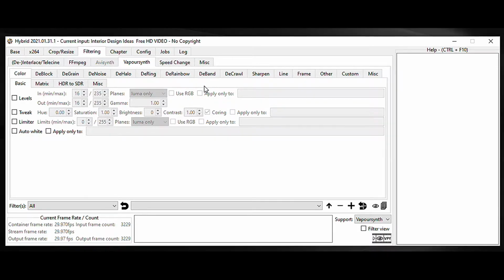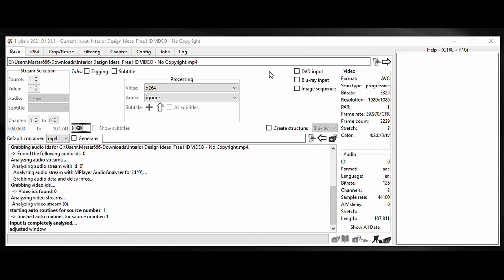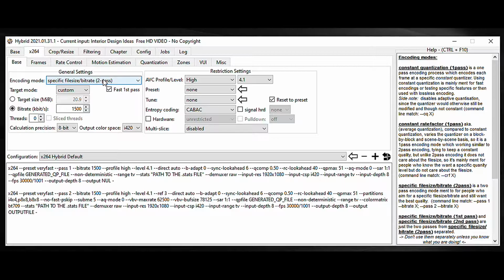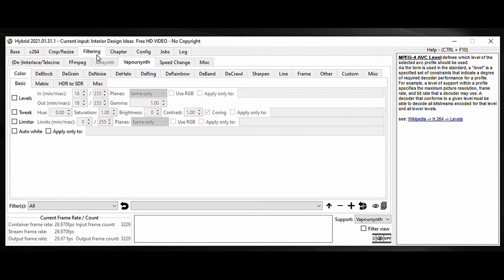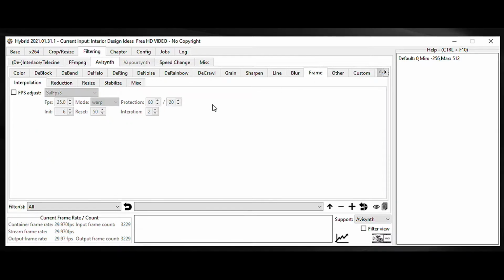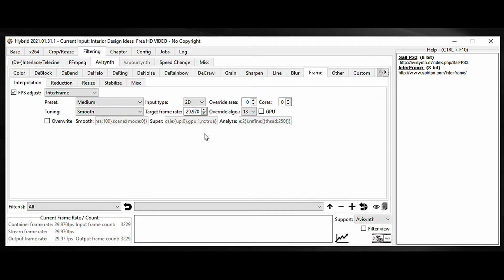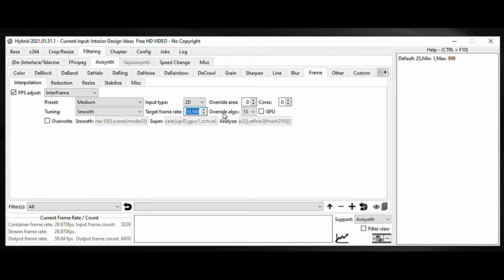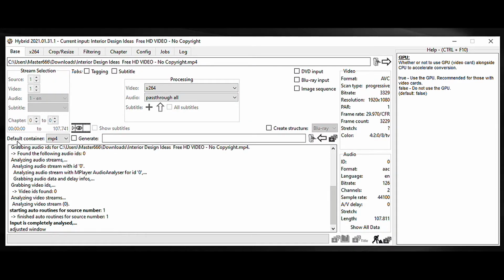[2021 Tutorial] How to Convert or Encode videos to 60fps using Hybrid *NEW VERSION*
Notice: If the video is the constant frame rate (25fps or 30fps), change the frame rate to 60fps. If the video is the variable frame rate (29.97 fps), change the frame rate to 59.94fps.

The Override Algorithm part: if you choose number 21, it will give you the best result. If you choose number 23, the video's quality will be better but less smooth than number 21

* TO MAKE SURE THE RESULT DOESN'T HAVE THE ERROR, YOU CAN DOWNLOAD THIS SOFTWARE